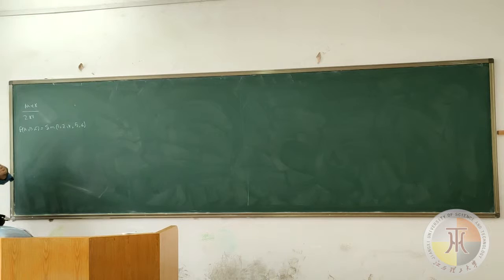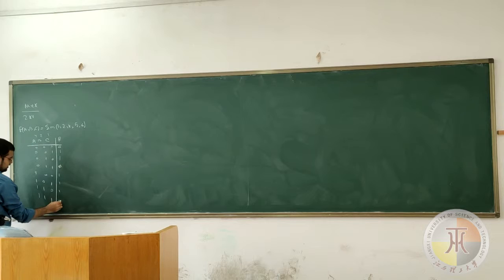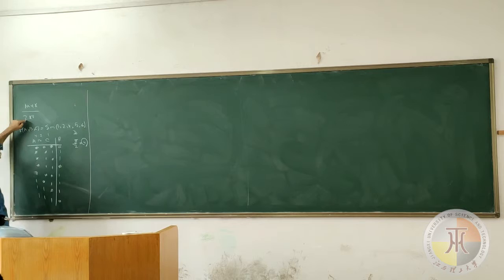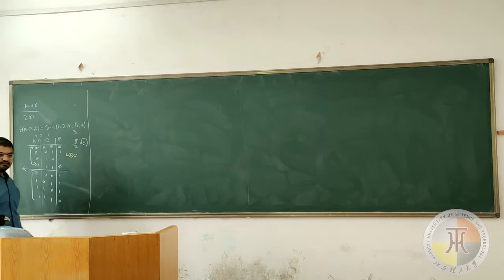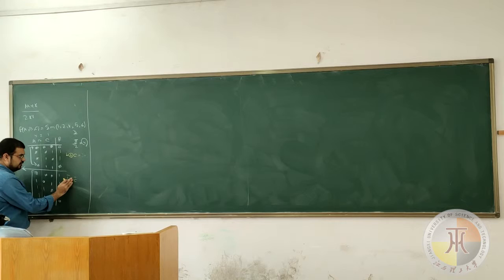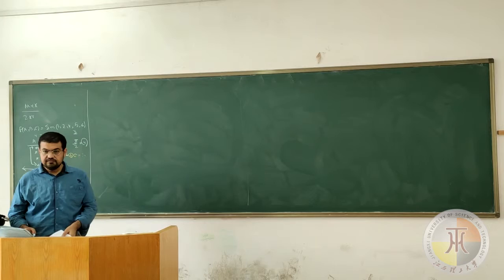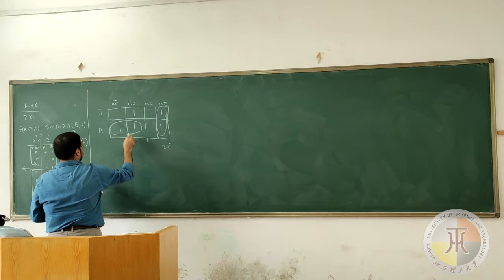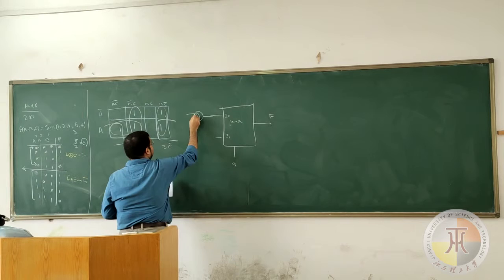Multiplexer (2x1) Example | Dr. Ata Jahangir Moshayedi | JXUST